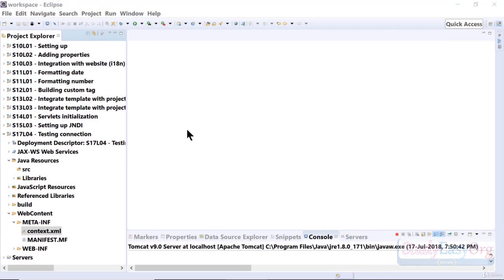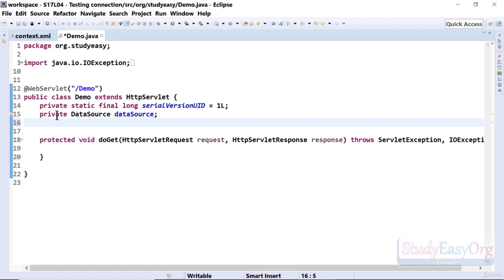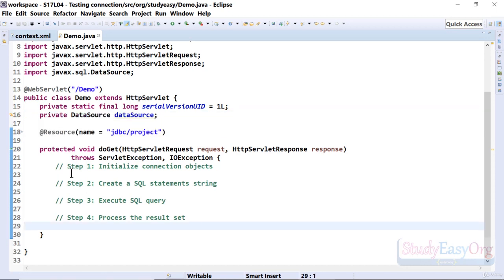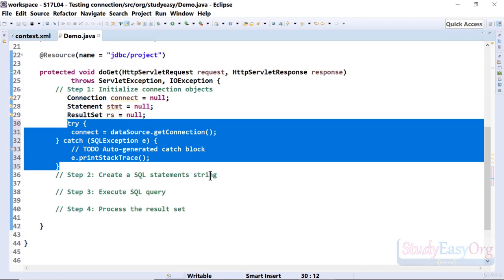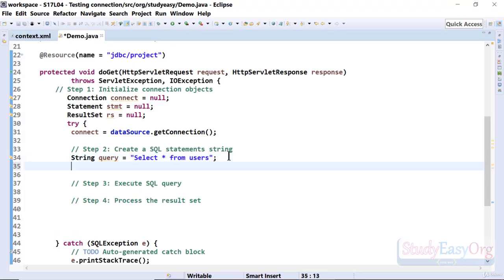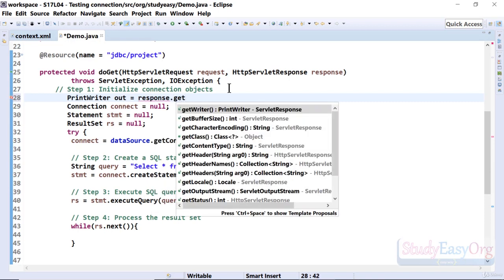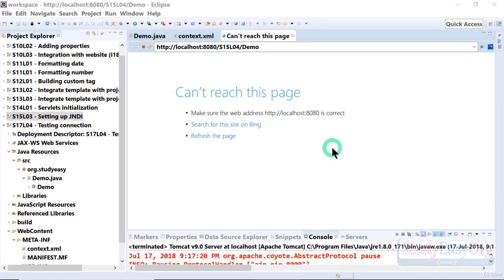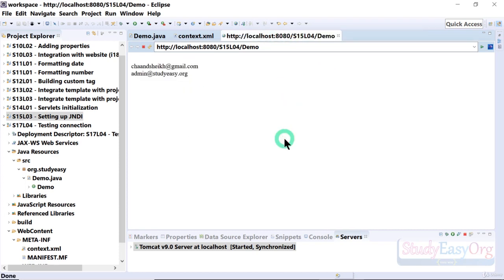268 Testing connection ( Please SUBSCRIBE Our Channel )